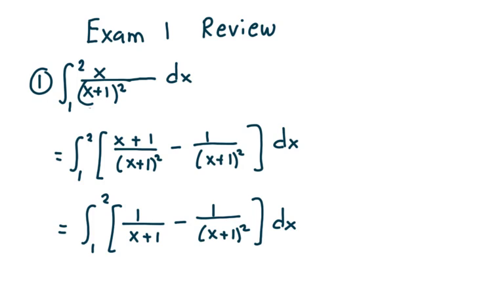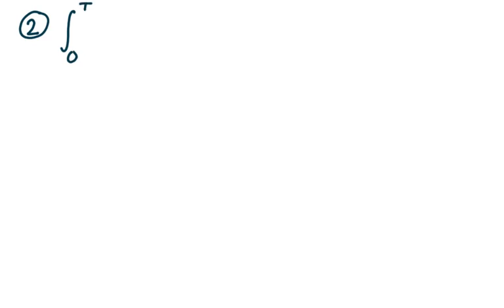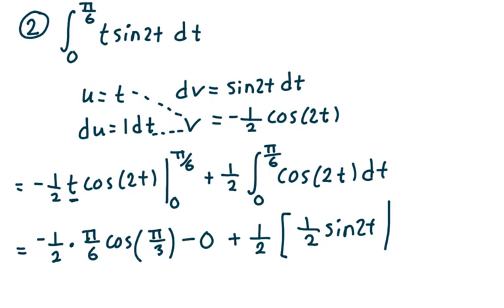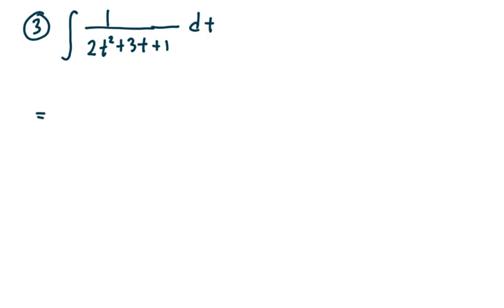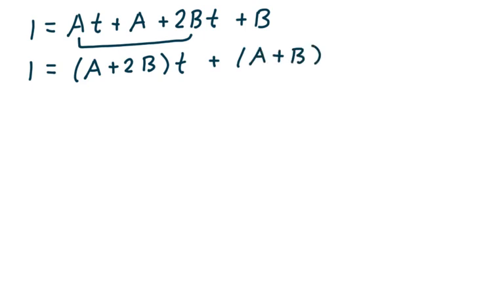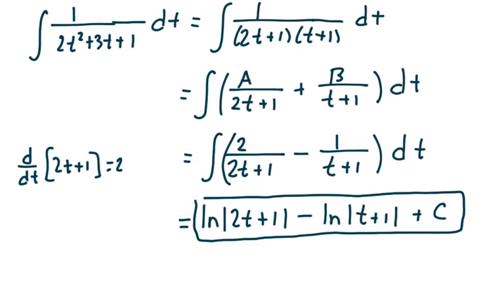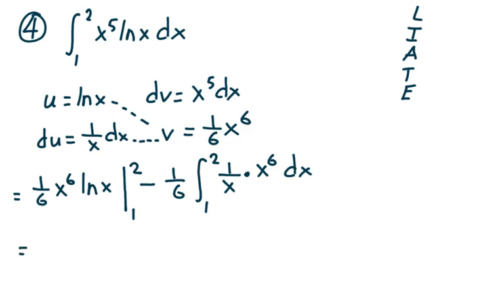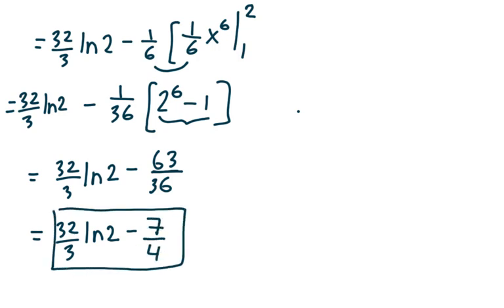Calculus 2, exam 1 Review, problems 1-4